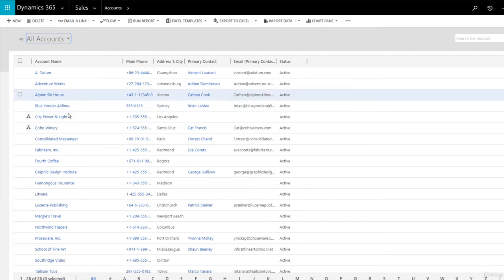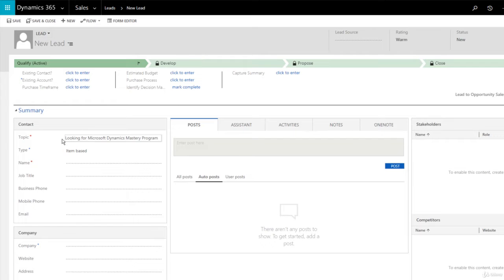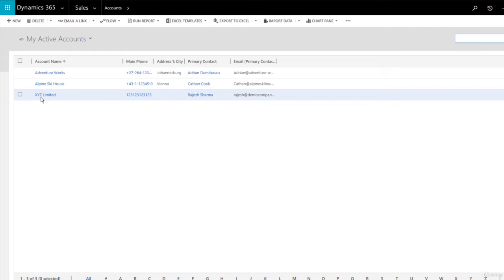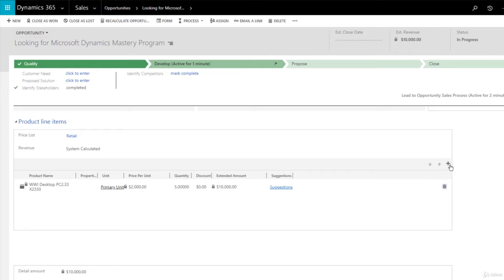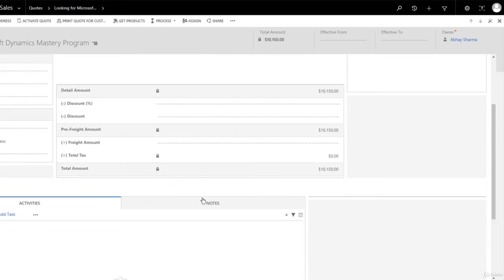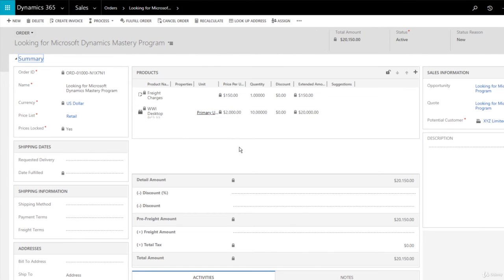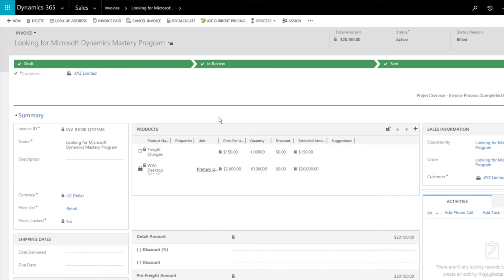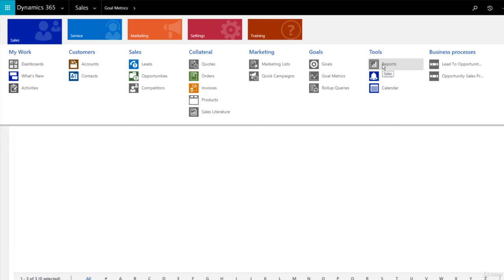7 Microsoft Dynamics 365 For Sales Application Demo